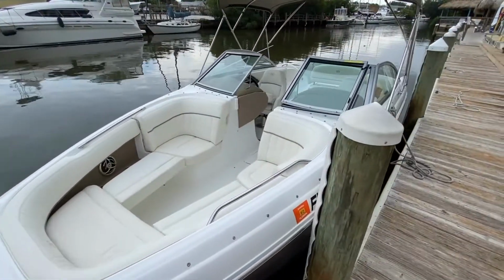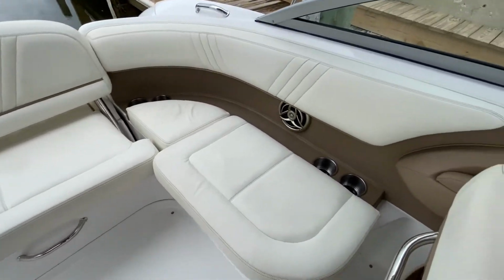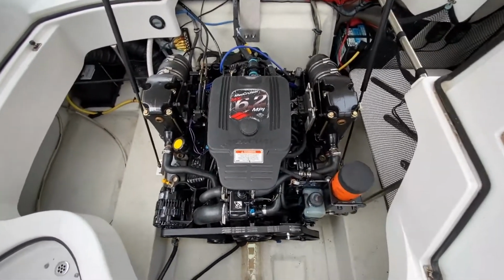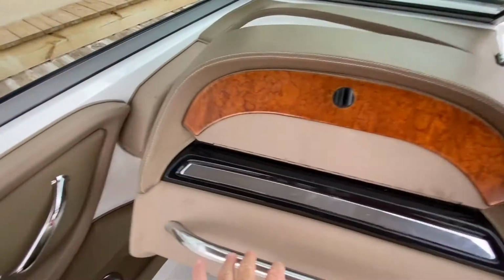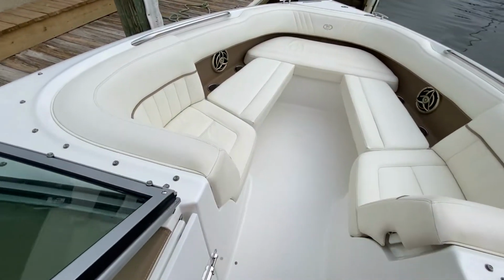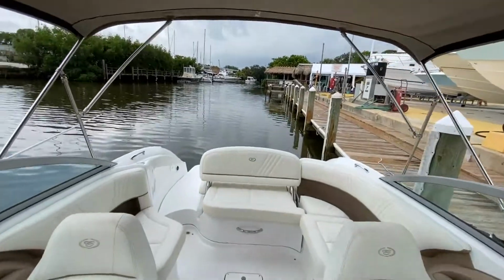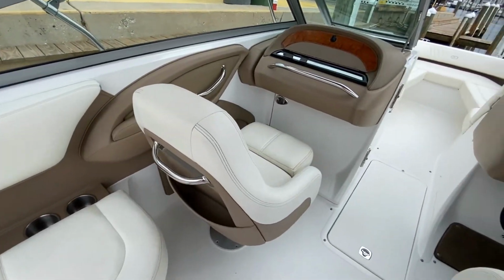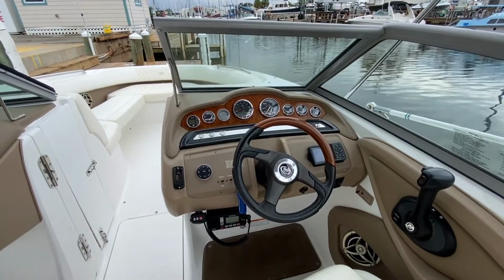2008 Cobalt 242 Bowrider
🚤 HD Video Tour of Cobalt 242 Bowrider – Luxury Bowrider Boat for Sale 🚤

Looking for a premium bowrider boat for sale? This Cobalt 242 Bowrider is a top choice for boaters who value performance, luxury, and versatility. In this full HD boat walkthrough, we take an up-close look at the design, features, and performance of this high-end Cobalt bowrider, making it an excellent option for day cruising, watersports, and family fun on the water.

🌊 Key Features of the Cobalt 242 Bowrider:
✅ Spacious bowrider layout with premium seating & ample legroom
✅ Powerful MerCruiser or Volvo Penta engine for a smooth ride
✅ Extended swim platform with ladder for easy water access
✅ Bimini top & shade options for all-day comfort
✅ Deep-V hull design for superior handling & stability

If you're searching for a Cobalt boat for sale, a luxury bowrider, or just love boat video tours, this video is for you!

BoatVideoShop Yacht Sales